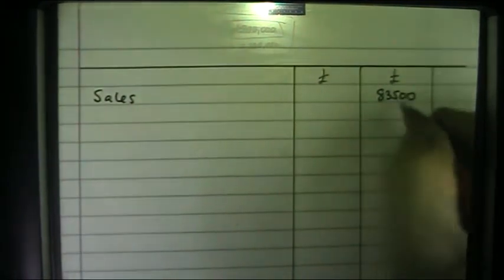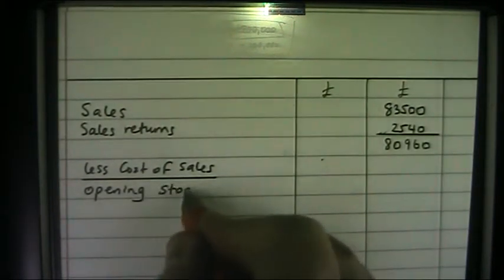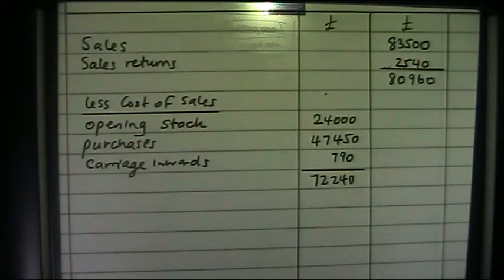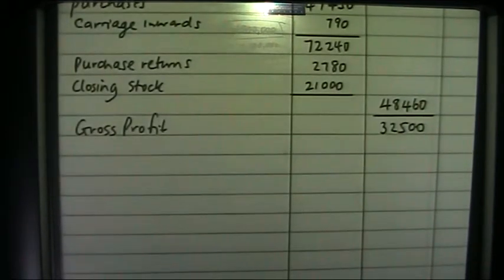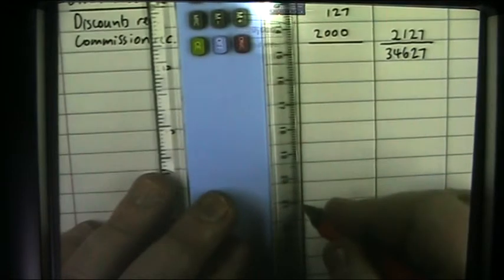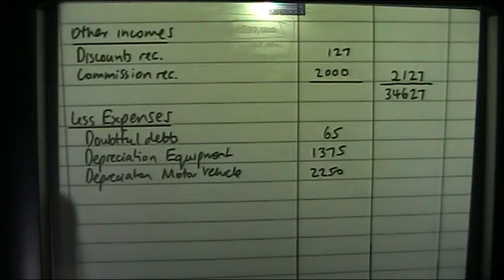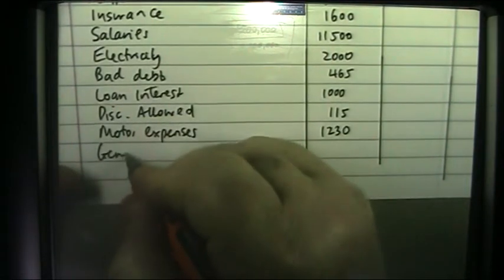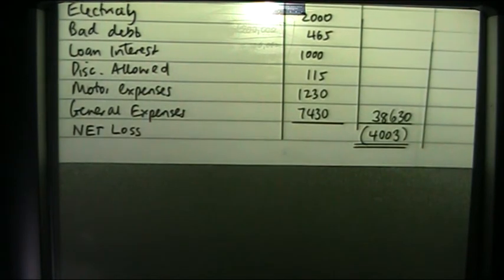Freda Kins P&L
Video 2 - Freda Kins - How to do the Profit and Loss and Balance Sheet